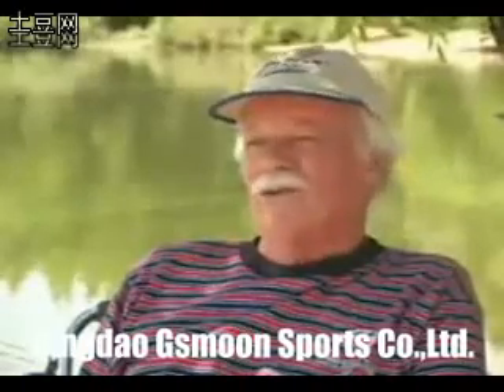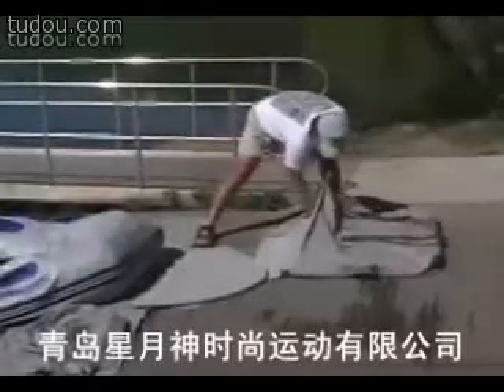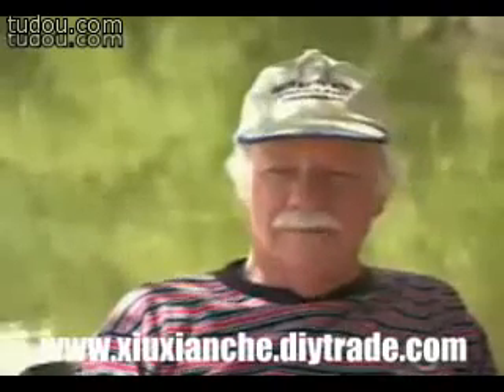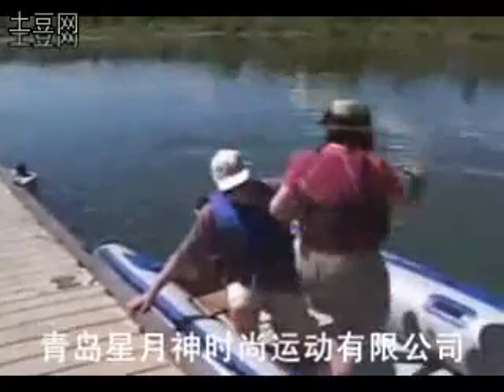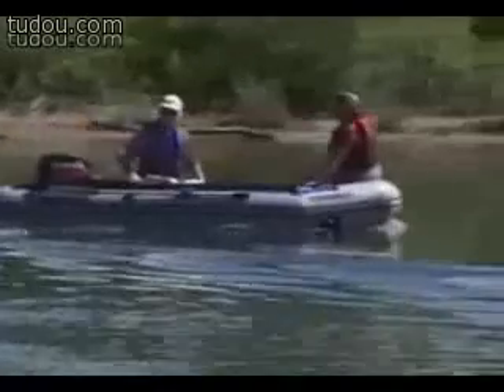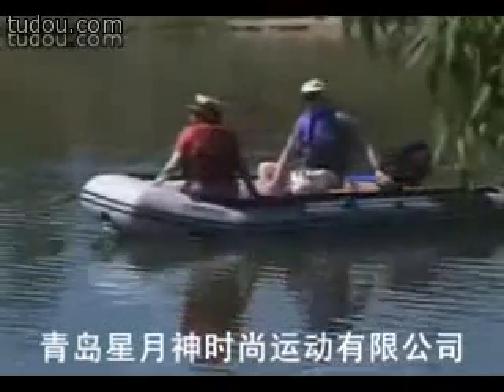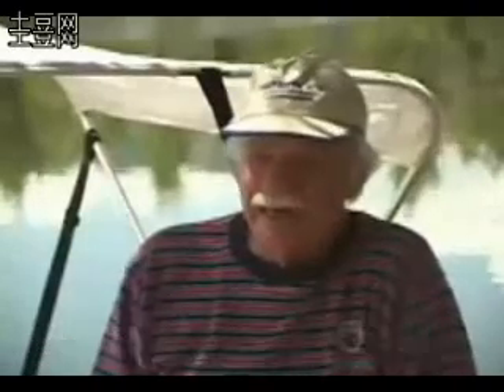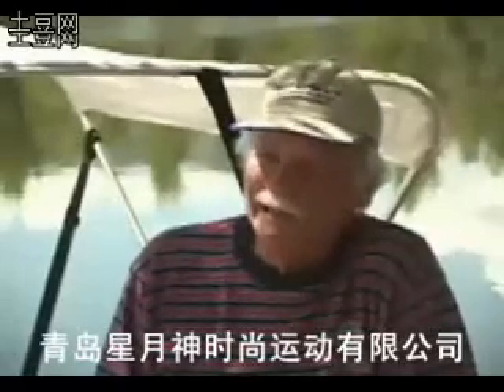弗朗西斯谈论自己的充气船